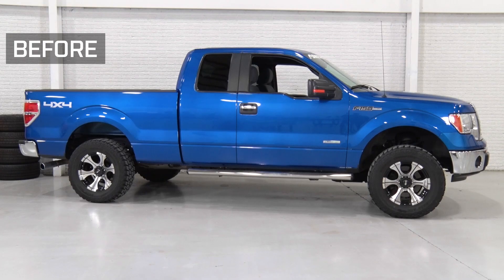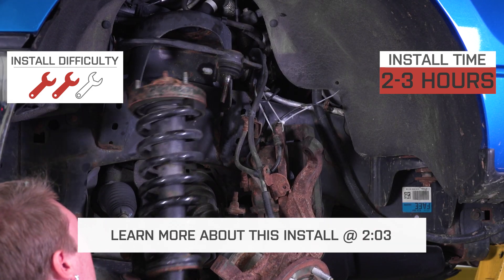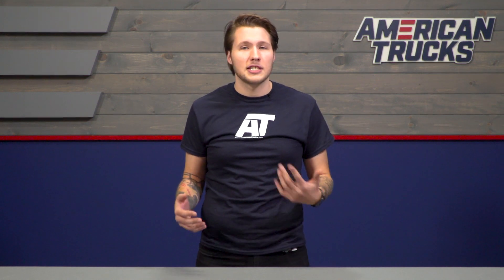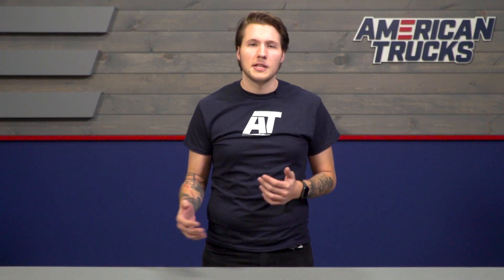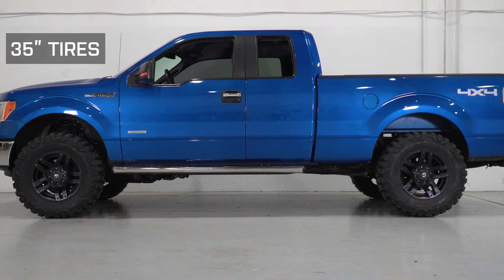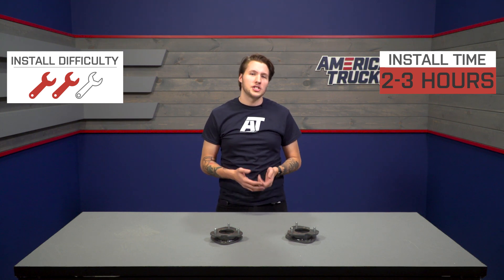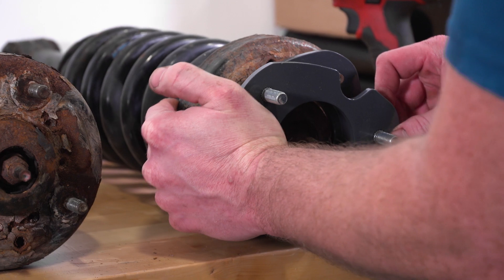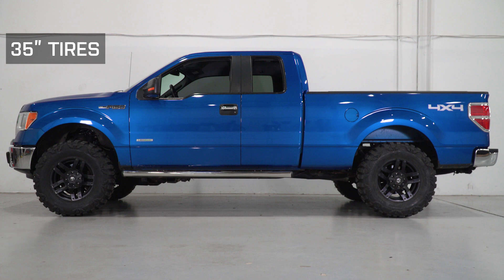2004-2018 F150 Max Trac 2.5" Leveling Kit 2WD & 4WD Review & Install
Raise the front of your F-150 to eliminate the stock rake and increase your pickup's ground clearance that should give you enough room to add bigger 33" tires with this MaxTrac 2.5" Leveling Kit. This bolt-on leveling kit is crafted out of durable 1/4" steel with stamped top plates and a powder coated finish for added strength and long-lasting usage.

Item T528031
MPN# 833125

OEM Quality Leveling Kit. The Max Trac 2.5 in. Leveling Kit is designed to remove the factory rake in your 2WD or 4WD 2004 to 2017 F-150. This kit will also increase the ground clearance of your truck by approximately 2.5-inches. This will enable you to fit larger wheels and tires up to 33” in diameter. There are some people that prefer the rakish stance of the F-150. But for those who demand more ground clearance or more space to fit larger off-road tires, this kit is precisely what the doctor ordered.

Durable and Sturdy Construction. The Max Trac 2.5 in. Leveling Kit is constructed for toughness and durability. The strut spacers are crafted from premium-grade 1/4” stamped steel. The spacers are treated to a thick coat of powder coat to protect against rust and corrosion. Max Trac assures the highest level of quality and performance by giving the leveling kit a limited lifetime warranty.

Easy Bolt-on Installation. The Max Trac 2.5 in. Leveling Kit is easy to install. There is no need to disassemble the existing struts. You can complete the job in approximately 2 hours using a lift and basic hand tools. Professional installation is highly recommended. This leveling kit is applicable to both 2WD and 4WD models of the 2004 to 2018 F-150.